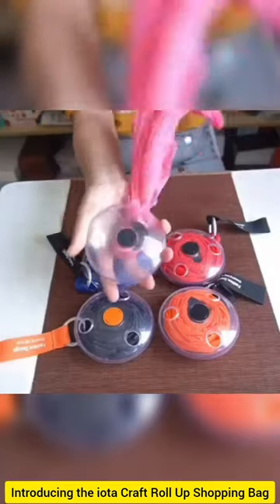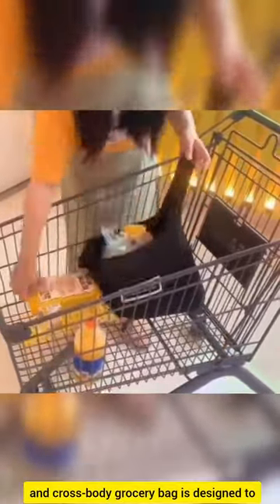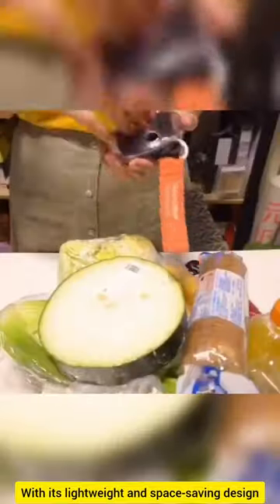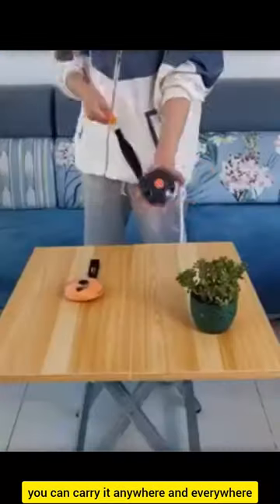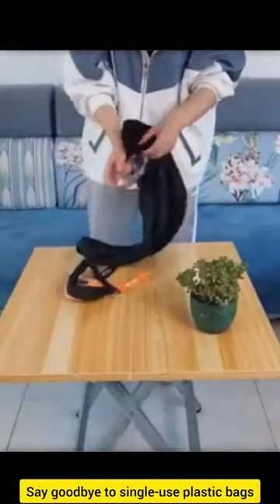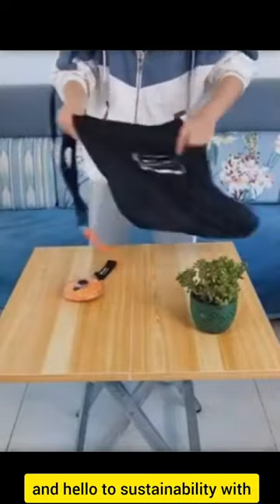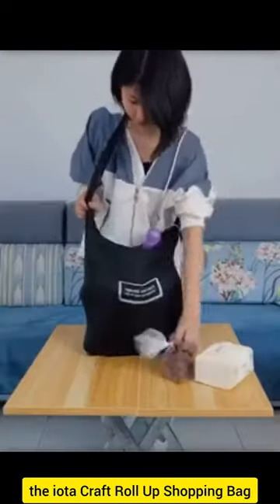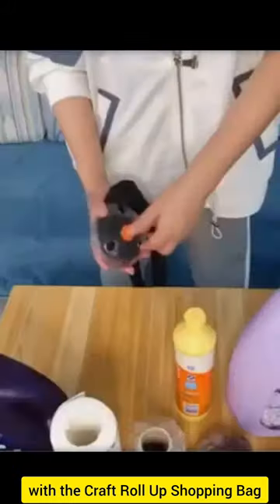Reusable Roll Up Shopping Bag @mylasttech9239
"Say goodbye to plastic bags with the Iota Craft Roll Up Shopping Bag! 🌱 This reusable, foldable tote is perfect for grocery shopping and everyday errands. Its lightweight design and crossbody strap make it easy to carry, while its space-saving roll-up design ensures convenient storage. ♻️ Upgrade your shopping experience and reduce your environmental impact with the Iota Craft Roll Up Shopping Bag.